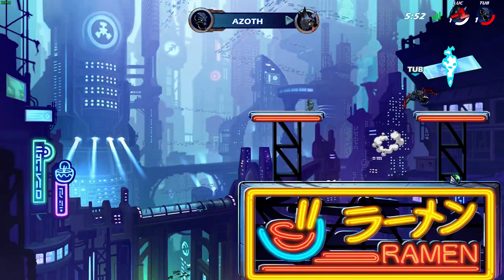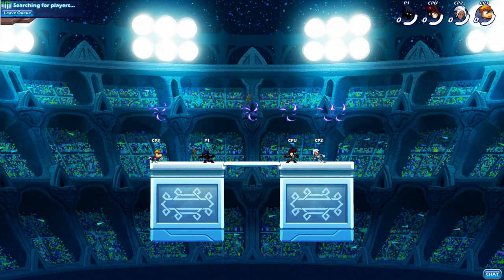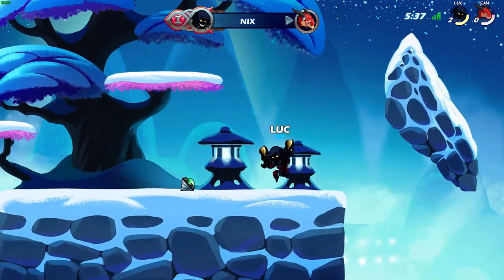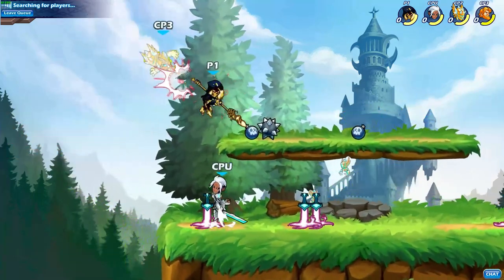► Training SCYTHE • ALL Legends ◄ Brawlhalla 1v1 Diamond Gameplay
FAQ:
- Microphone: Blue Yeti
- Headphones: Razer Kraken
- Keyboard: Razer BlackWidow Chroma
- Mouse: Razer Mamba Hyperflux

Computer:
Intel Core i7 4ghz
16gb ram
SSD+HDDs

Brawlhalla is free to play and is currently available on the PS4, Nintendo Switch, Xbox One, and PC/Steam.